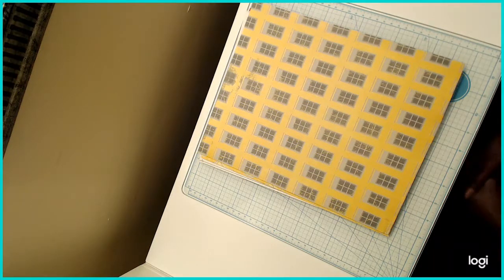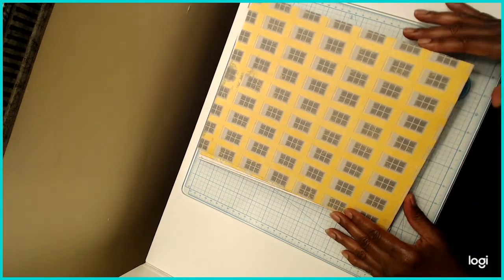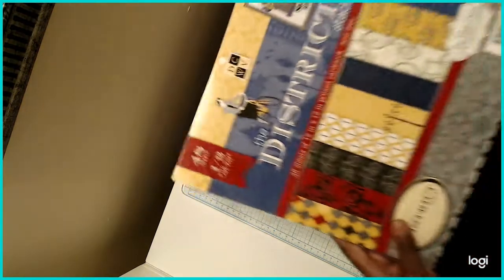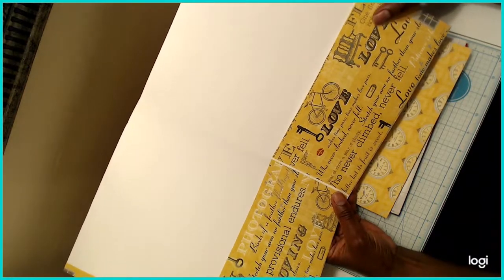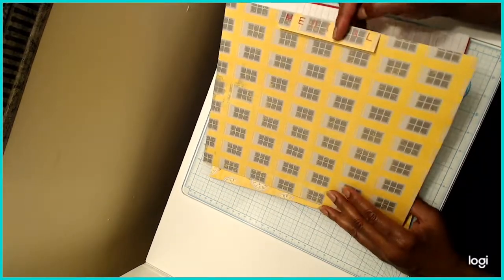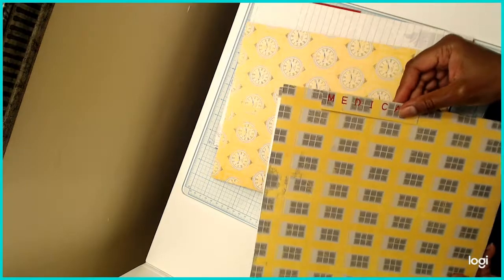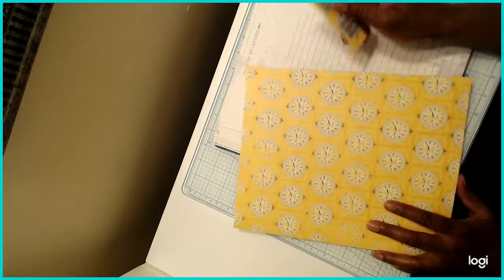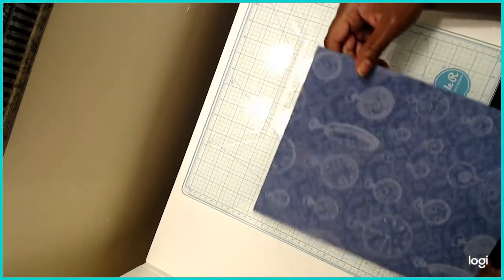Custom Letter Size Two Pocket Folders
Thanks Amber for the inspiration. You can find her two pocket folders by click this

Finish size of my folders measure 9 1/2" x 11 1/2"

If interested, I can work on uploading a tutorial.

Tracey